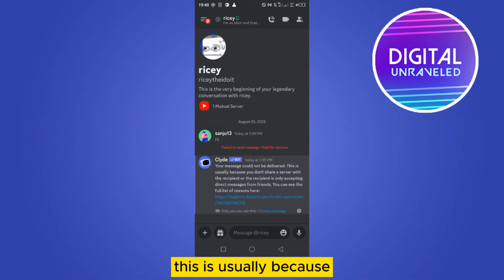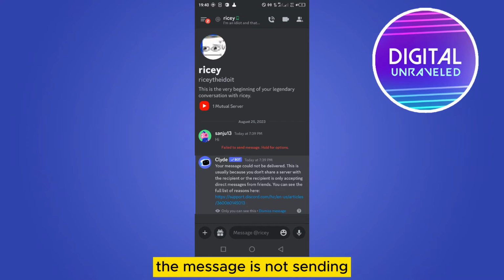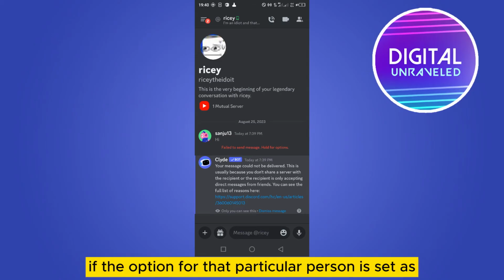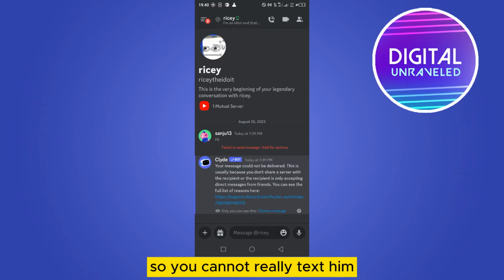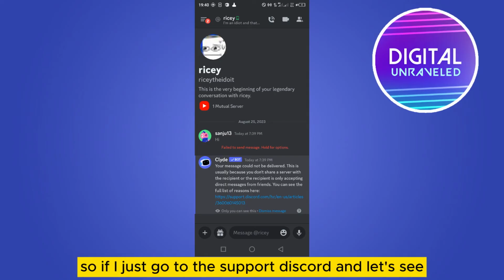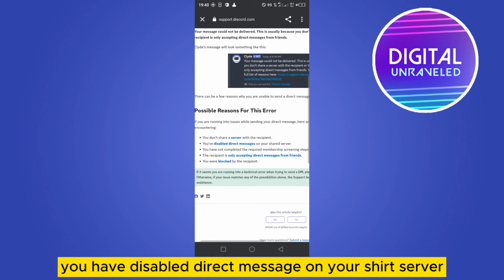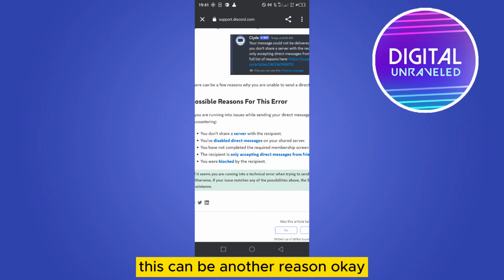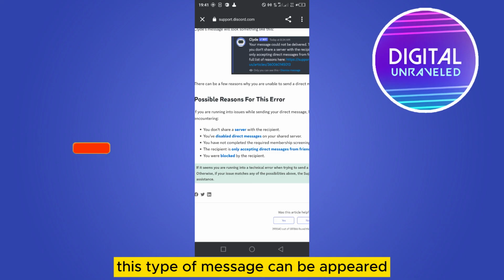How To Fix Discord Your Message Could Not Be Delivered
Learn How To Fix Discord Your Message Could Not Be Delivered